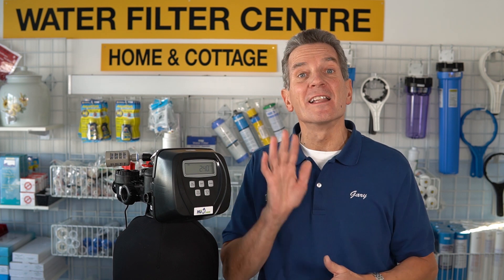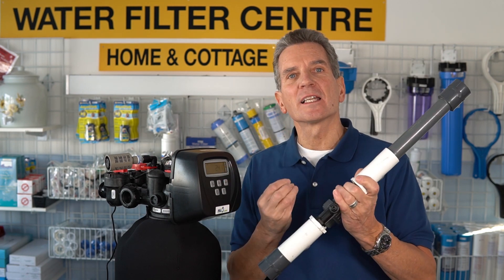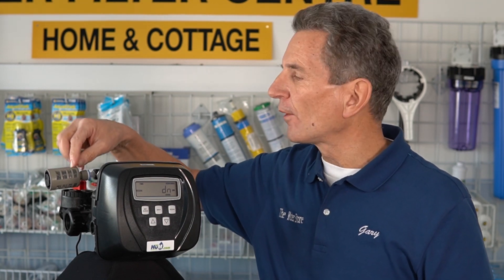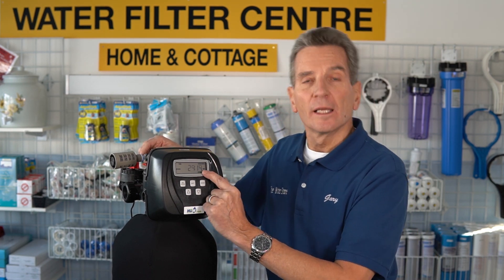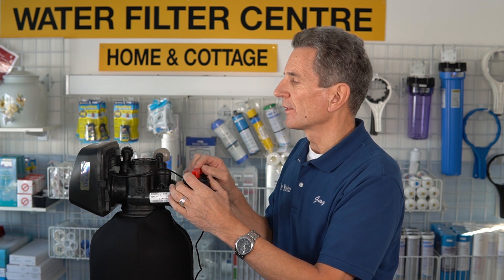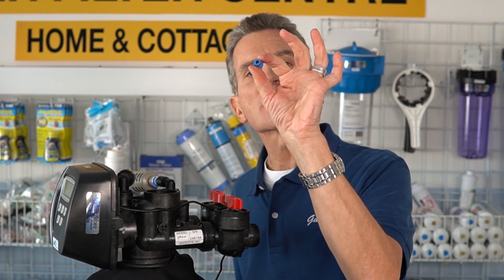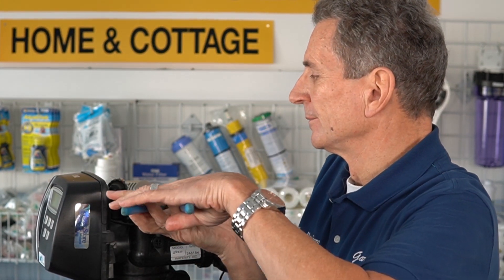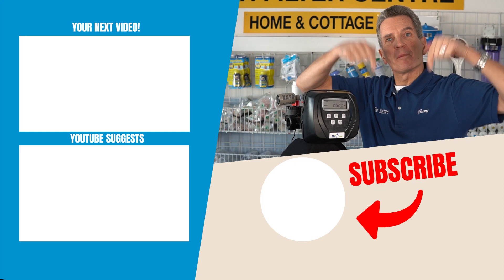IRON & SULPHUR WATER FILTER TROUBLESHOOTING and Repair in 7 Easy Steps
These chemical free systems are great because, well they don’t use any chemicals.  So you don’t need to spend money on chemicals to operate these systems and worry about harsh chemicals getting into your septic system.  These systems use air to oxidize out the iron and sulphur smell so it can be removed and flushed to the drain.  Typically when these stop working it’s because the air inlet venturi has become clogged and that’s the fix.  Not sure how these systems work, I have a video that shows you how and I’ll put a link to in the description below and card above.
First you need to realize that there a couple of different types of Chemical free Iron & Sulphur filters out there.  If yours uses a mazzei valve like this one, I have a video that shows you how to service those and I will put a link in the description below and in the cards above so you can check it out.
Today we are talking about the very popular air over media system and how to repair the concern that there is no air being drawn into the unit.
Follow these steps to trouble shoot and fix!
1) Put the Valve into regeneration by holding the regen button for 5 seconds until you hear it start up.
2) Once you see that it is counting down during the backwash cycle advance the valve by pressing and releasing the regen button again.
3) Now it will start counting down in the “Brine” cycle.  While this is happening you should hear a gurgling or sucking sound coming from the air draw at the top of the valve.  If you do hear the air draw you likely need to replace the media in your iron/sulphur filter.
4) If you don’t hear air being drawn it means that the injector or venturi is clogged and you will need to clean or ideally replace it.
5) Bypass the valve and undo the drain line and drain any water that is in the drain line.  Replace and secure drain line.
6) Next remove the injector cap and pry out the injector taking note of the color of the injector.  Clean out the injector port and replace the injector.
7) Replace the injector cap and put unit back into service and listen for air draw during brine cycle to confirm.
Question of the day is “What questions do you have about your iron and sulphur filter.  Please let me know below, I read every comment and would love to respond to yours”

2) LET’S CONNECT!

3) CONTACT!

4) SHOP!